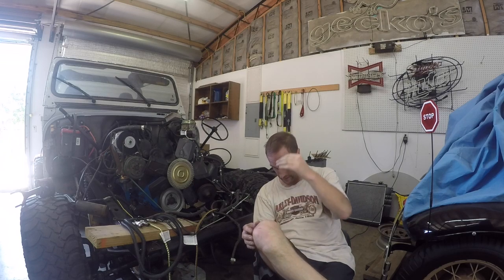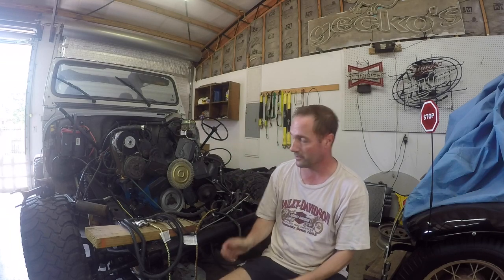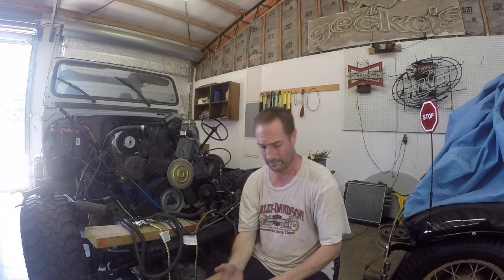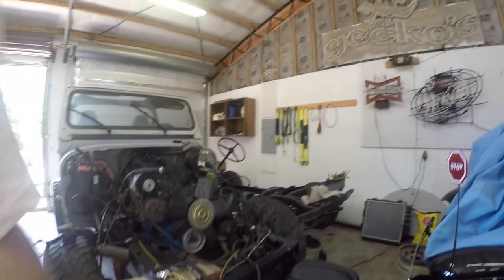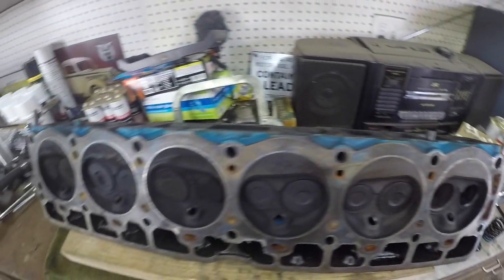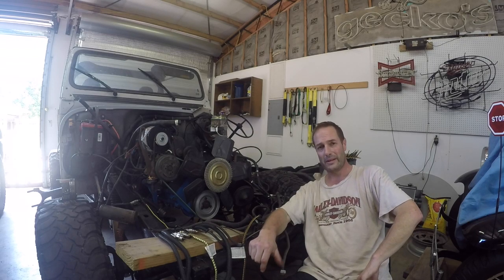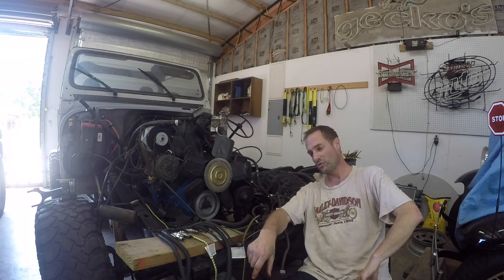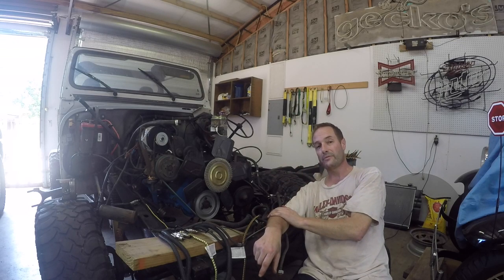1987 Jeep YJ Running Issue: Low Compression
1987 Jeep YJ Running Issue:  Low Compression